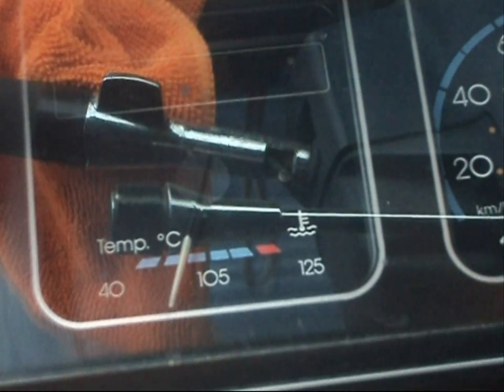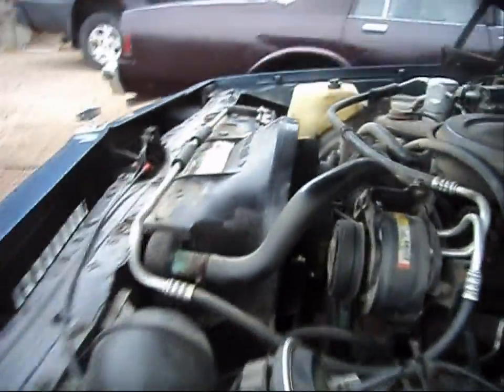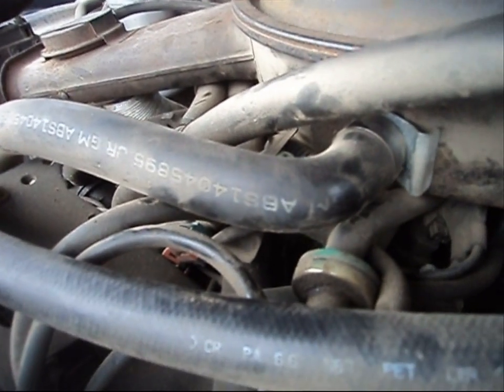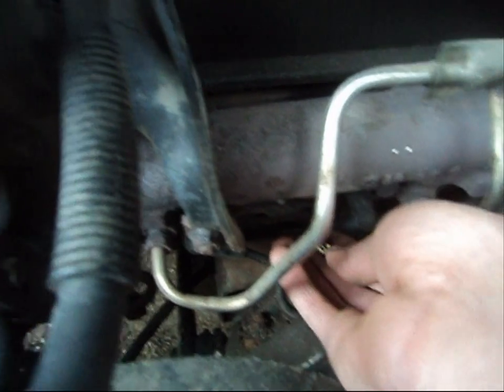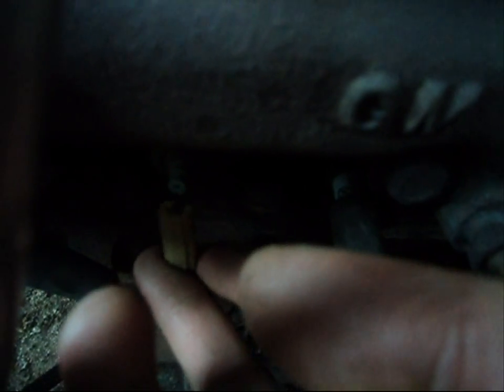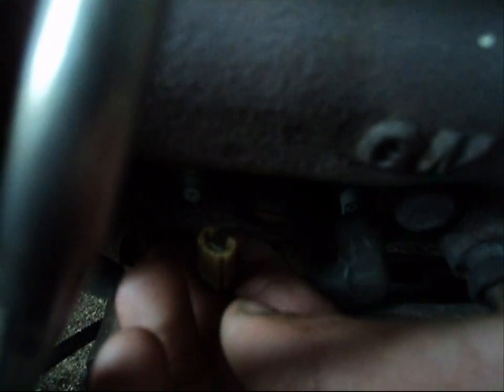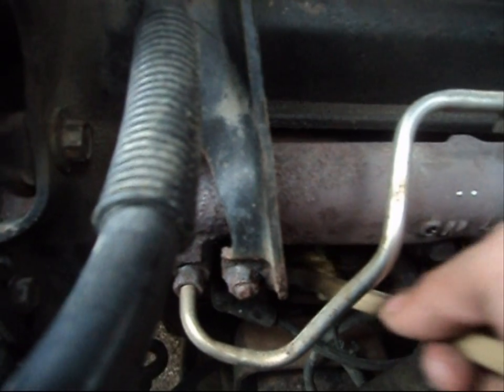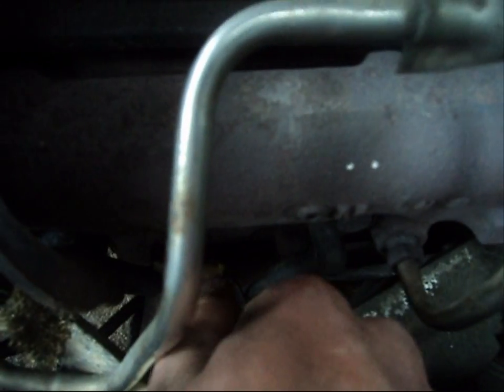Car Repairs: Coolant Temperature Gauge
To Chevrolet Caprice/Olds Delta 88 owners. If your coolant temperature gauge isn't working, check this out before heading out to get replacement parts.